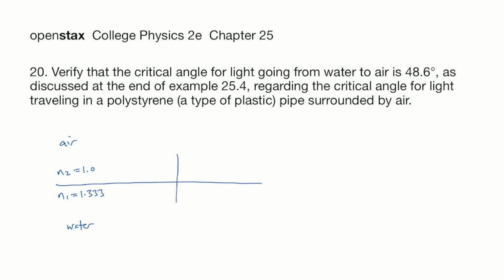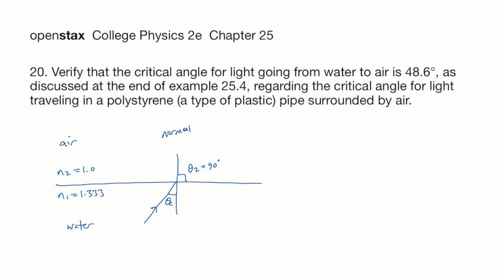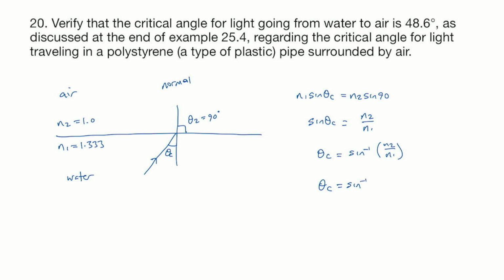Problem 20 from Chapter 25 of College Physics 2e by OpenStax - Verify that the critical angle for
20. Verify that the critical angle for light going from water to air is 48.6&deg;, as discussed at the end of example 25.4, regarding the critical angle for light traveling in polystyrene (a type of plastic) pipe surrounded by air.